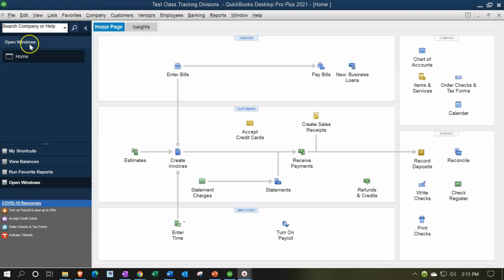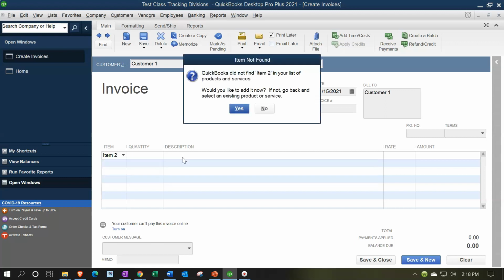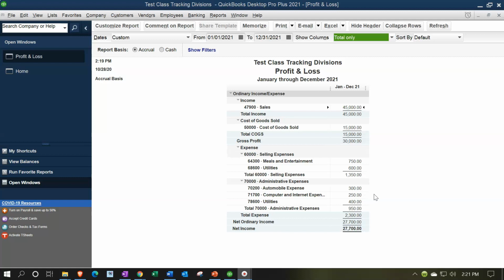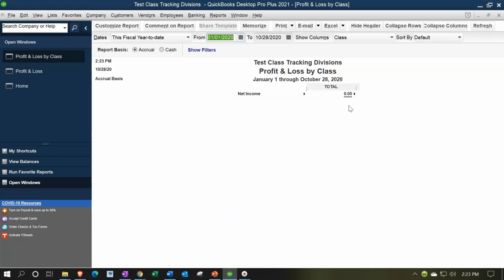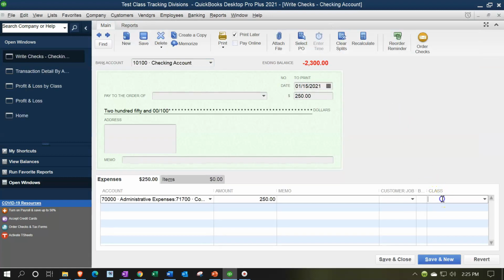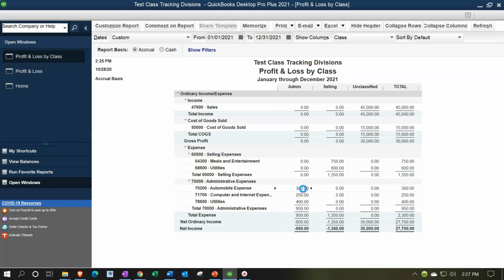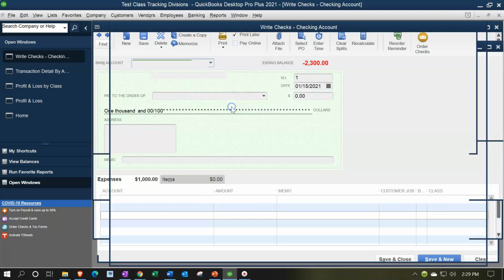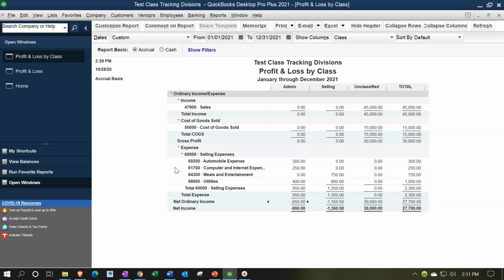Class Tracking by Division Selling & Administrative Expenses 820 QuickBooks Pro 2021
Class Tracking by Division Selling & Administrative Expenses